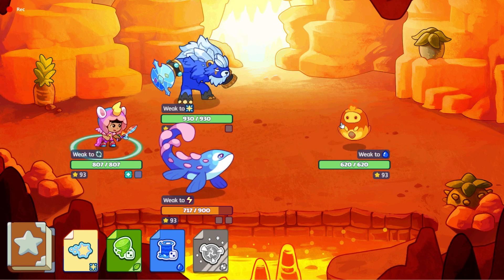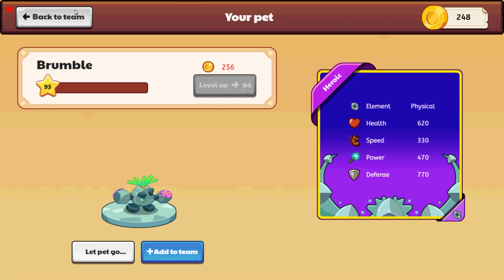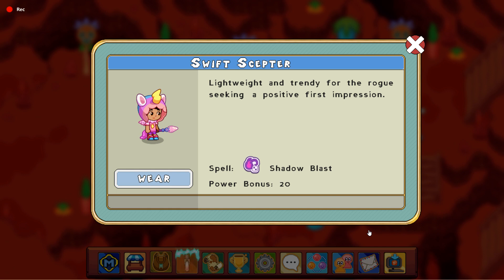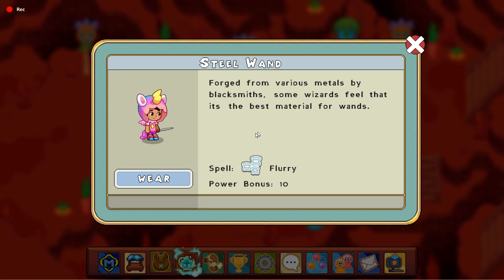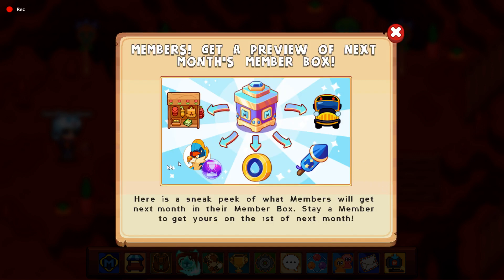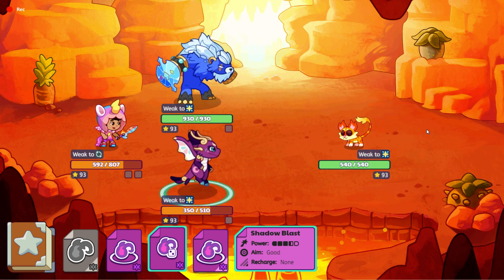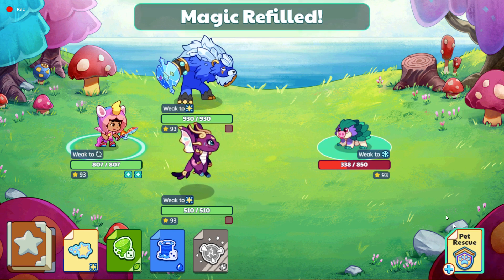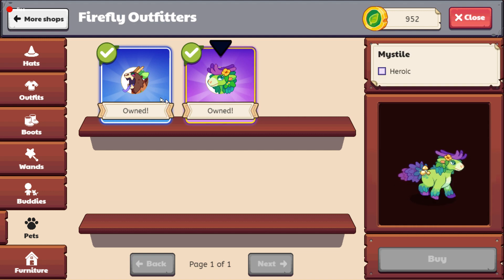New Prodigy Insane UPDATES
this video is about insane prodigy updates